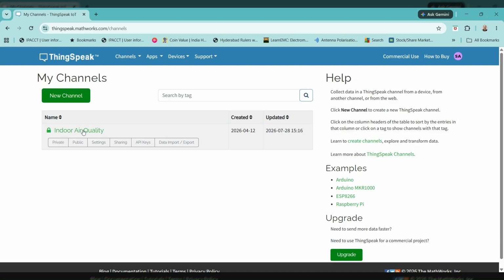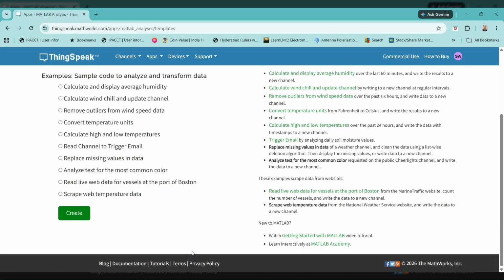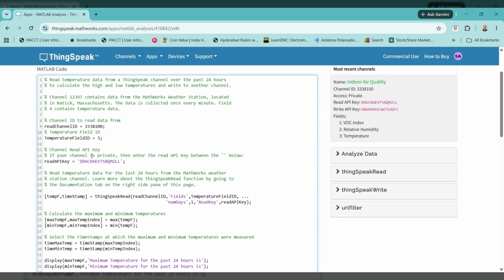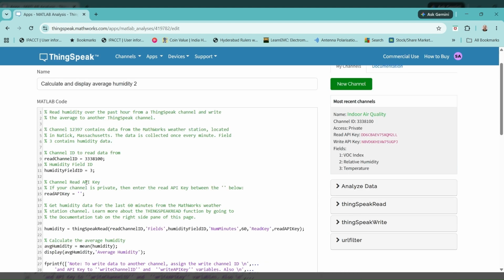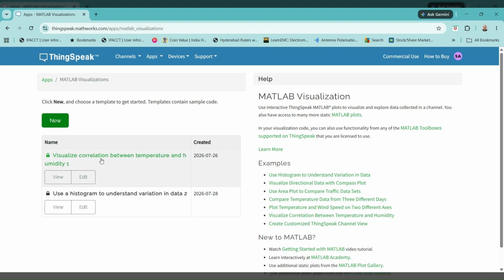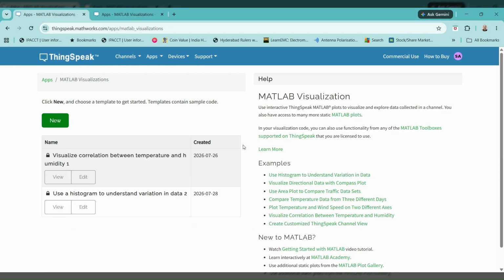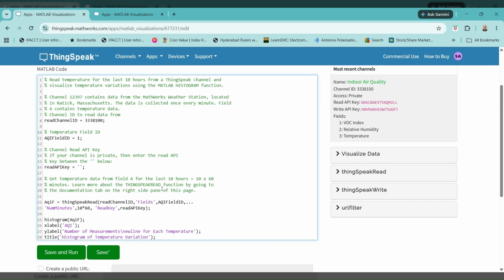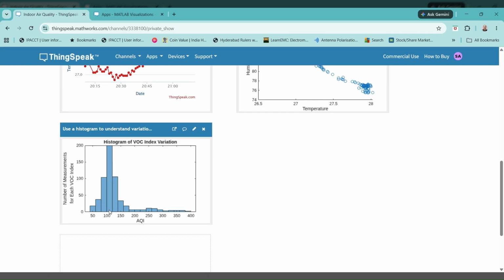IoT Data Analysis & App Building with MATLAB + ThingSpeak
Learn how to use ThingSpeak with MATLAB Analysis and Visualization to uncover meaningful insights from your IoT data. In this step‑by‑step tutorial, we’ll walk through:

✅ Running MATLAB scripts with the Save and Run option
✅ Calculating average humidity values over time
✅ Creating correlation plots between temperature and humidity
✅ Customizing scripts to plot a VOC Index histogram
✅ Adding visualizations to your channel dashboard for easy access

By the end, you’ll see how raw sensor readings can be transformed into clear, actionable insights using ThingSpeak’s built‑in tools. Perfect for beginners and advanced users alike!

Reference Video:
Indoor Air Quality IoT Project | Arduino UNO R4 + ThingSpeak Tutorial